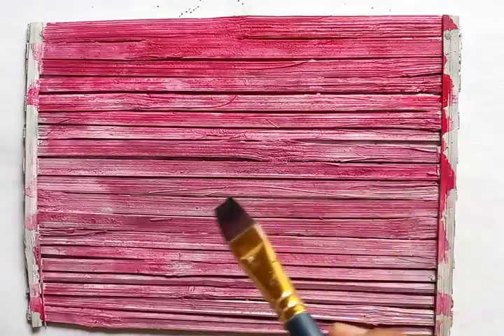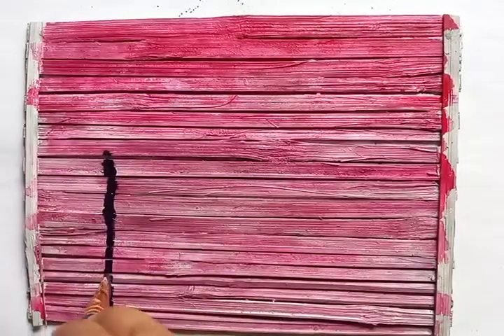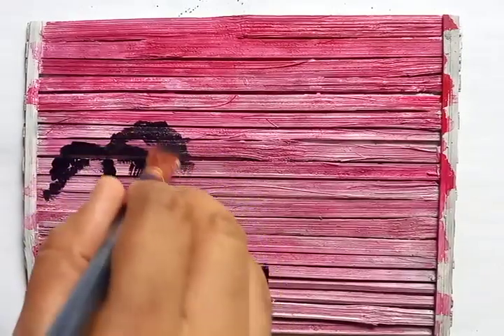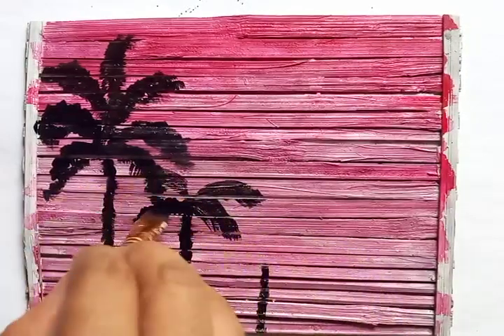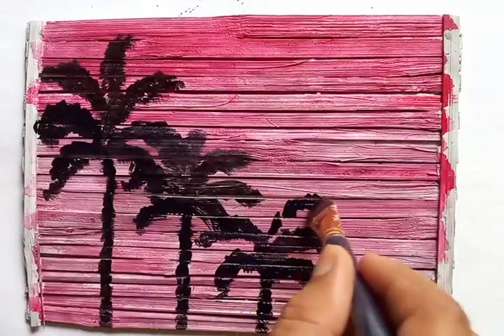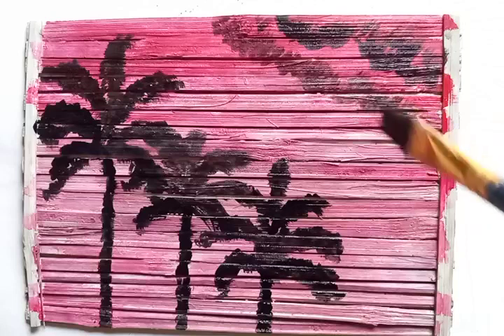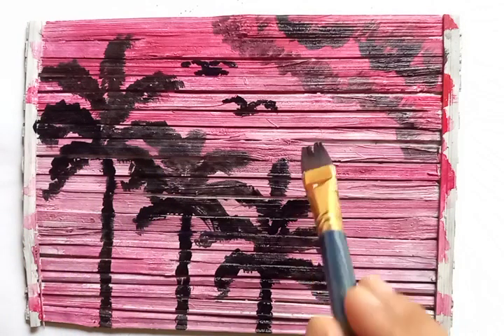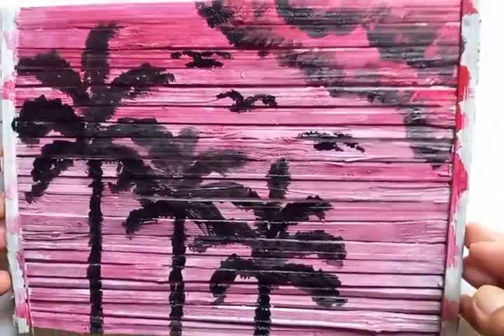flying birds over the palm tree | basic painting tutorial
flying birds over the palm tree | basic painting tutorials @bluehanddrawing

Cheers.